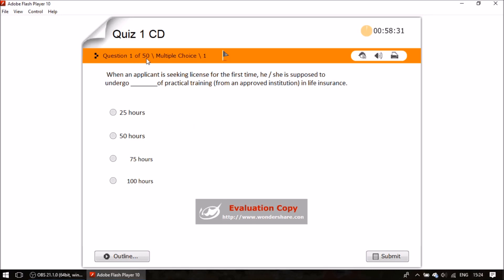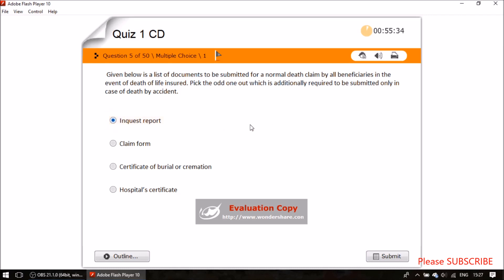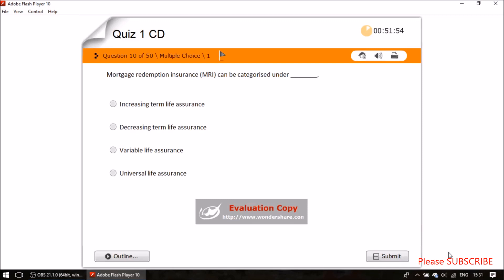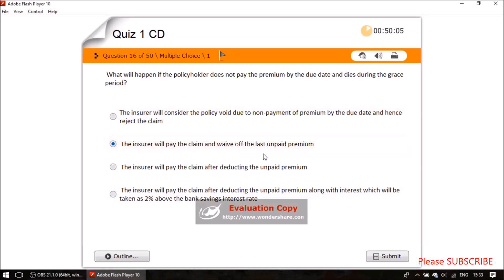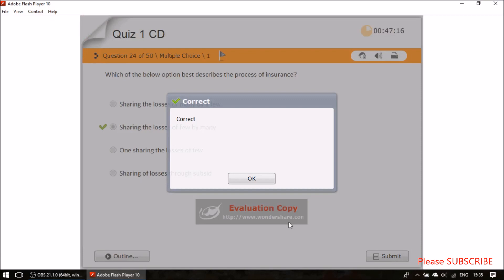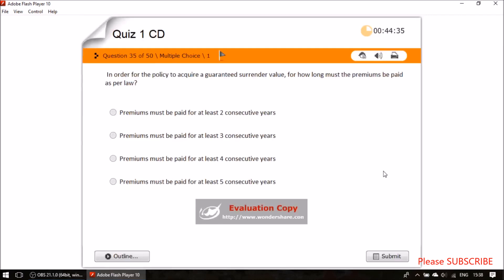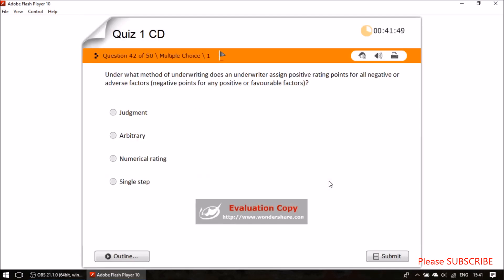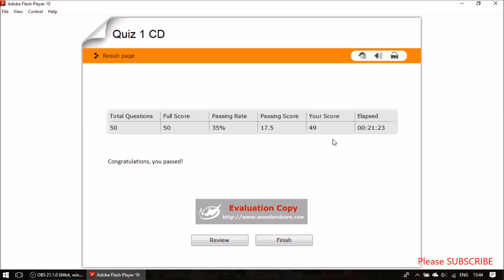IC 38 || HOW TO PASS AN IRDA IC 38 EXAM - 1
IC 38 Full Exam Solved, New Syllabus LIC Agent Exam - 1
By Life Insurance online Trainer and LIC Agent:  Dr Mahankali
Life Insurance Agent IC 38 IRDAI online training in 1 day:
Part 1: Training for lic agents | Life Insurance Agent online Coaching in 1 day - part 1 | IRDAI IC 38 Exam
Part 3. LIC Agent Training in 1 hour - Part 3 | IRDA IC 38 Exam Life Insurance
Part 4. IC 38 || HOW TO PASS AN IRDA IC 38 EXAM | Life Insurance Agent Online Training in 1 hour part 4 LIC
IRDAI IC 38 Model Exams
IC 38 model Exam 1: IC 38 || HOW TO PASS AN IRDA IC 38 EXAM 1| lic
IC 38 model Exam 2: AGENT कैसे बने जानिए | In HINDI | IRDA Exam | Ageny Fee | LIC | Earn unlimited with this Business
IC 38 model Exam 3: HOW TO 100% PASS IRDA || IC 38 EXAM -Imp Questions with Explanation of irda ic38 mock test 3 | lic
IC 38 model Exam 4: IRDA || IC 38 EXAM - Imp Questions with Explanation | Life Insurance Agent training | online Exam 4
IC 38 model Exam 5: IC 38 || HOW TO PASS AN IRDA IC 38 EXAM 5 | Life Insurance Agent Exam Online Training | lic
IC 38 model Exam 7: IRDA Mock Test | IC38 Mock Test | Life Insurance Agent Exam Model 7
IC 38 model Exam 8: HOW TO PASS AN IRDA IC 38 EXAM | 2018 | WHAT IS INSURANCE | IC 38 | TUTORIAL | lic
IC 38 model Exam 9: LIC Agent Exam | IC 38 LIVE Demo Exam. IC 38 Online Insurance Exam
How to Pay IC 38 Exam Fee Online & Hall Ticket Download| IRDAI Life Insurance Exam